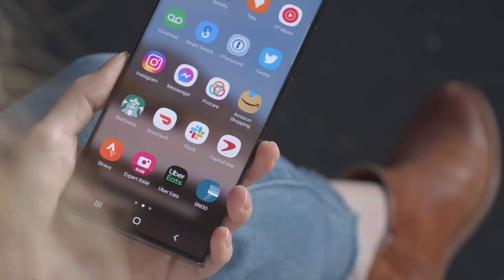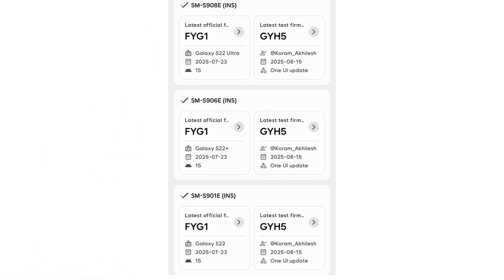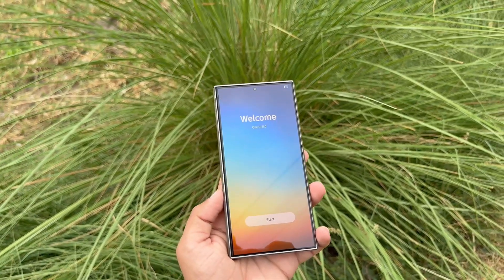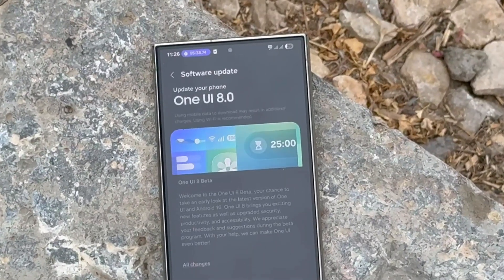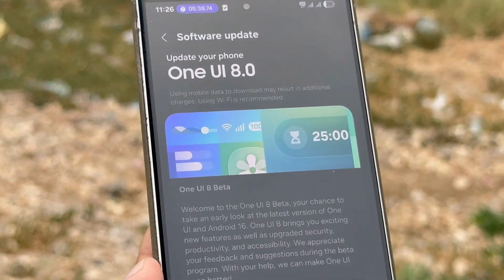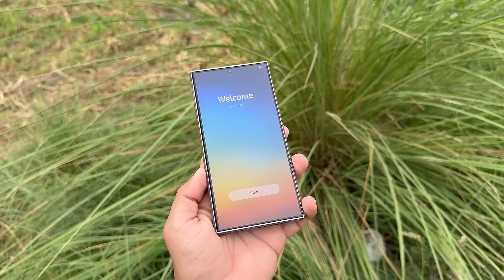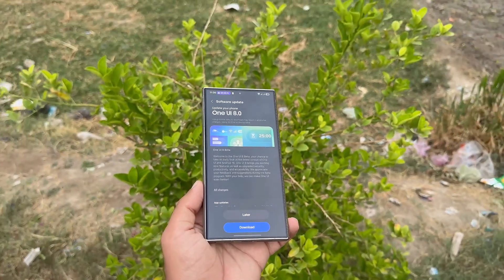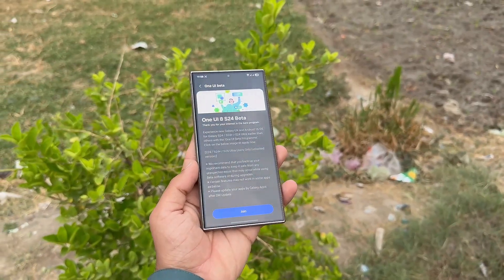Samsung One UI 8.0 Android 16 - OFFICIAL UPDATE!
Samsung is testing One UI 8 (Android 16) on the Galaxy S22 series! 🚀
Here’s what’s happening and when you can expect the stable update.

PEACE!!